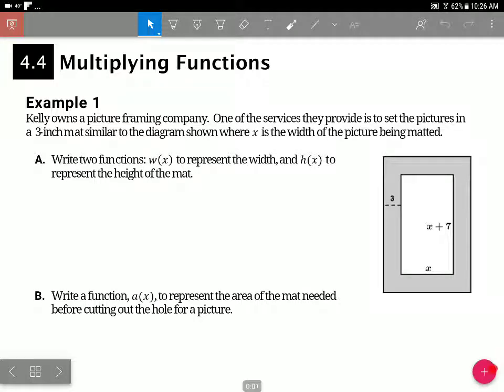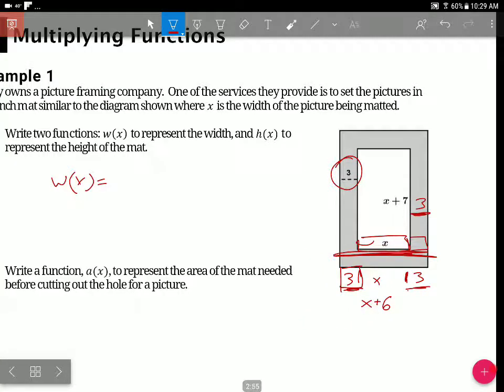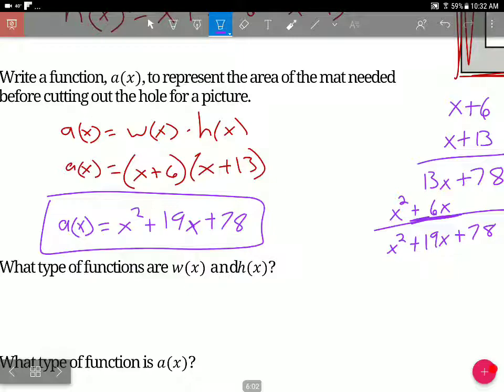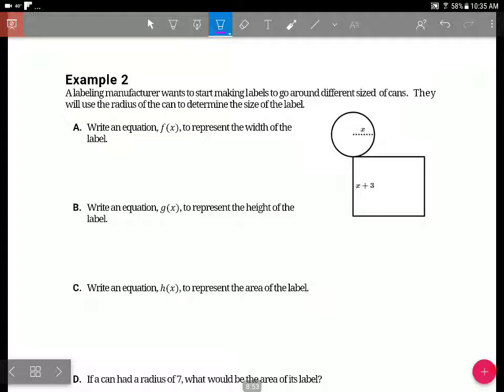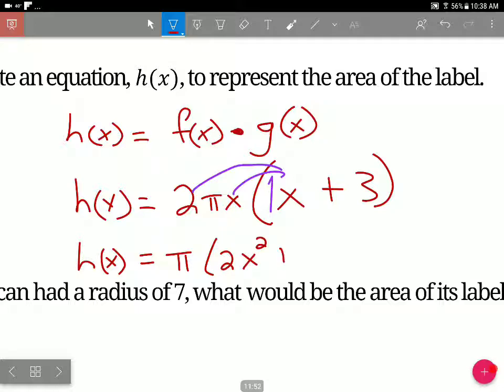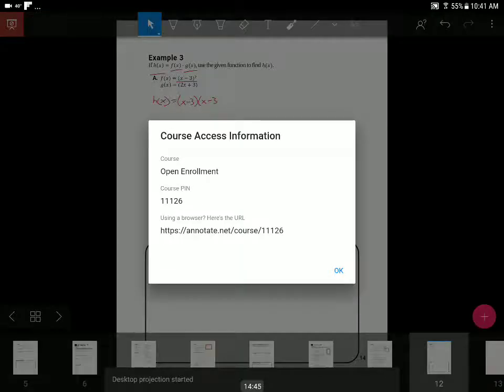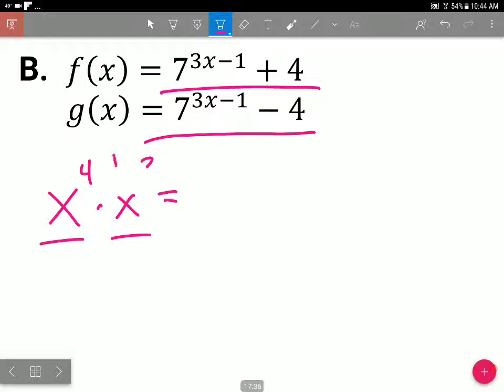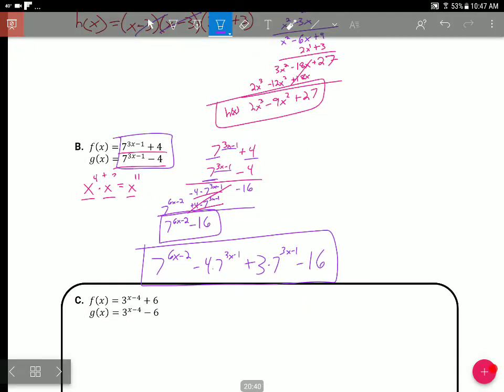Notes AR 4.4